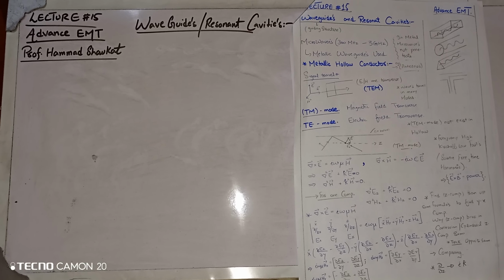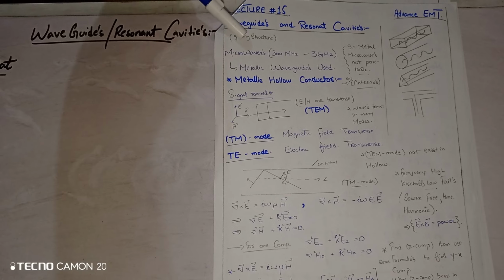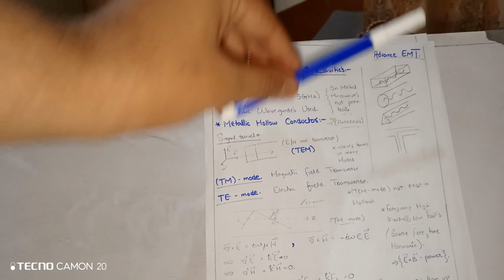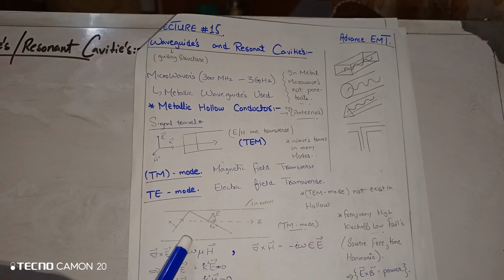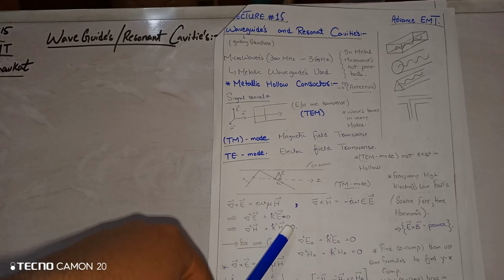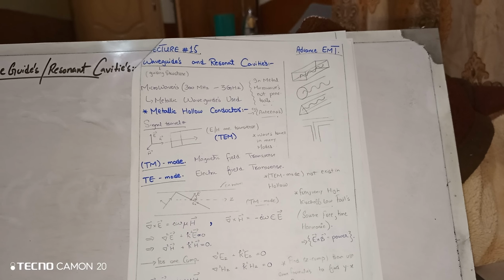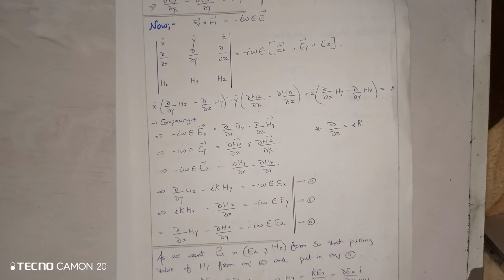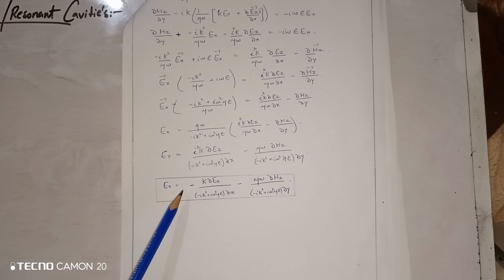WAVE GUIDES, RESONANT CAVITIES, AND MODES TEM, TM, TE IN METALLIC HOLLOW CONDUCTORS Physicist Hammad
In this video, I dive into the fundamental principles of waveguides and resonant cavities within metallic hollow conductors, explaining the concepts and applications that make them essential in physics and engineering. Waveguides are structures that guide waves, such as electromagnetic waves, along specific paths, typically found in microwave, radio, and optical communication systems. I’ll explain how these conductors allow signals to travel efficiently by limiting loss, providing structured guidance, and minimizing interference.

We will explore the various propagation modes, specifically focusing on the TEM (Transverse Electromagnetic), TM (Transverse Magnetic), and TE (Transverse Electric) modes, each of which has unique characteristics in terms of field distribution and propagation constraints. The distinctions between these modes affect how waves are channeled, leading to applications in fields like telecommunications, satellite technology, and scientific research.

Key Topics Covered:

Introduction to Waveguides: Explanation of wave propagation and confinement.
Resonant Cavities: How these enclosed structures enhance wave resonance and store electromagnetic energy.
Metallic Hollow Conductors: Their role in effective wave transmission.
TEM, TM, TE Modes: Detailed discussion on transverse electromagnetic, transverse magnetic, and transverse electric modes, with visual aids to clarify field distributions.